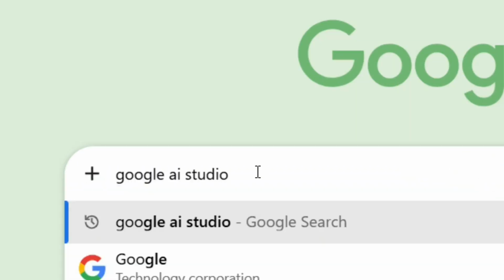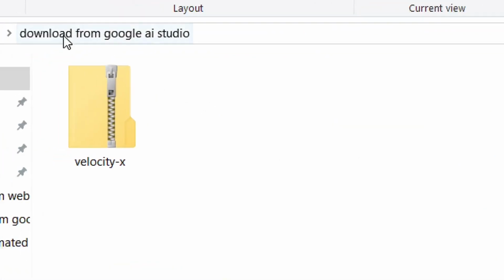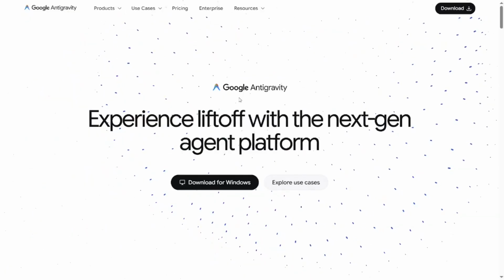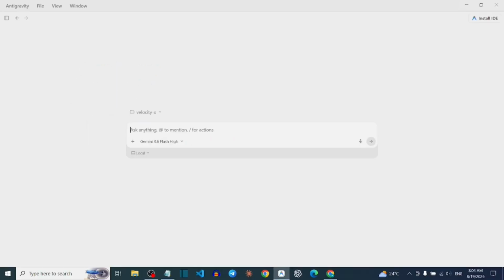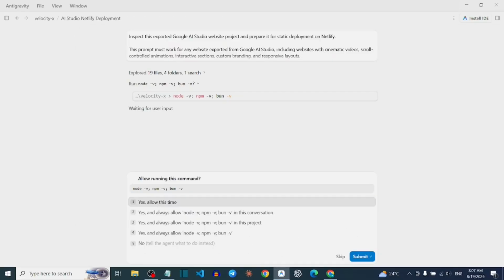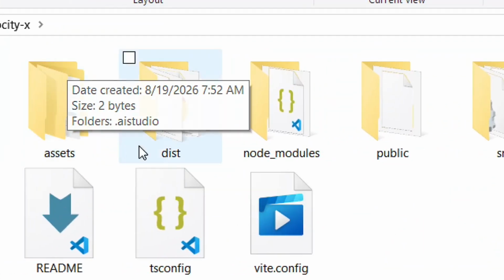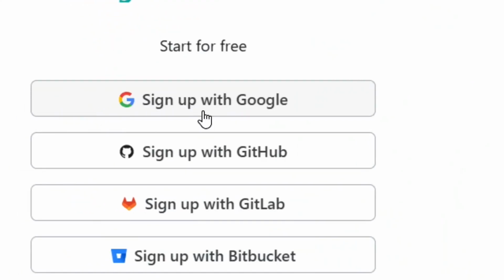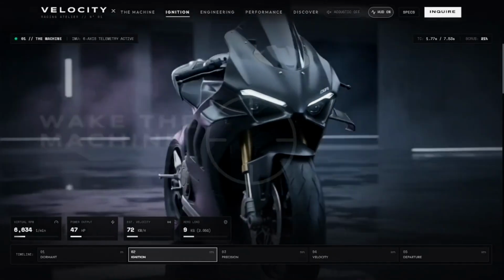How to Host Google AI Studio Animated Website for FREE (No Coding Required)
Learn how to host a Google AI Studio website for free quickly, even if you have no coding experience. We'll show you exactly how to use Netlify Drop to put your animated AI website online in just a few clicks. This beginner-friendly tutorial makes getting your project live incredibly easy.